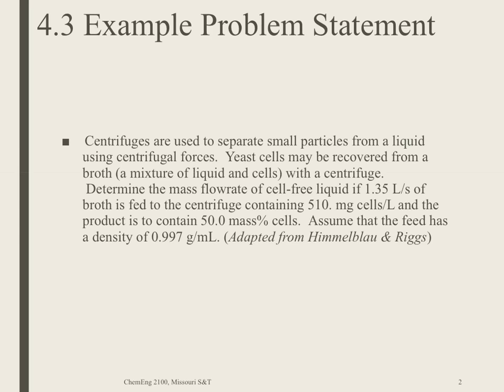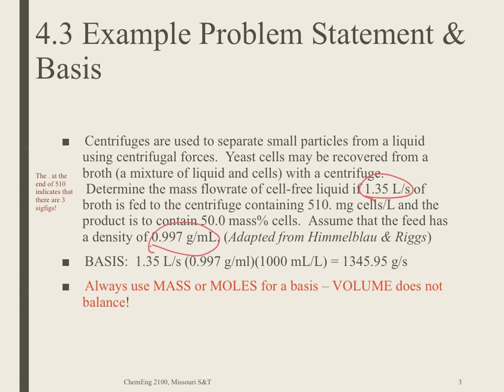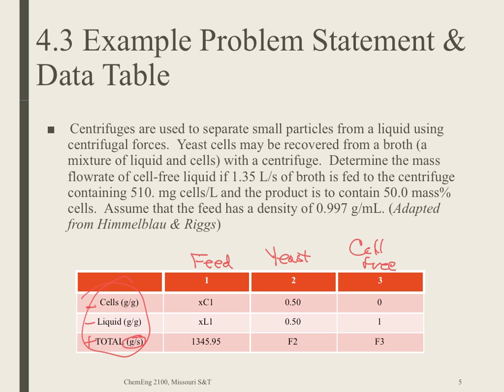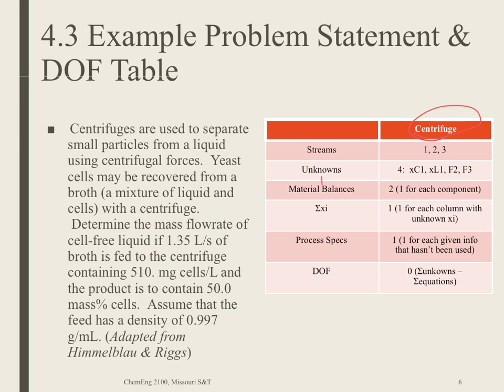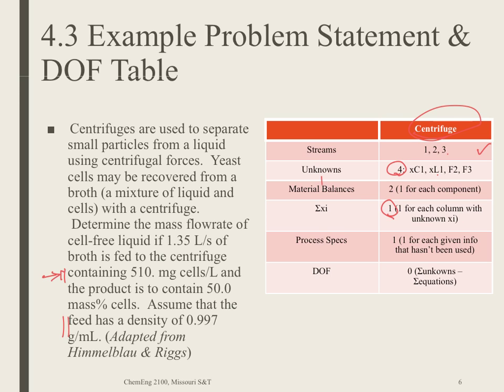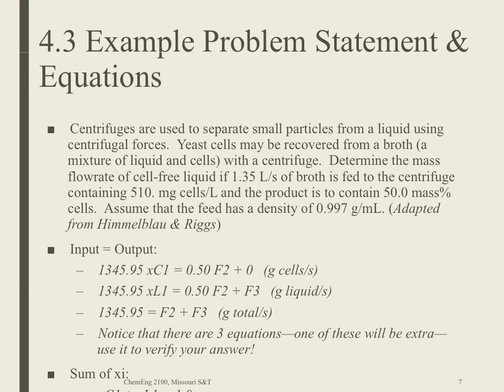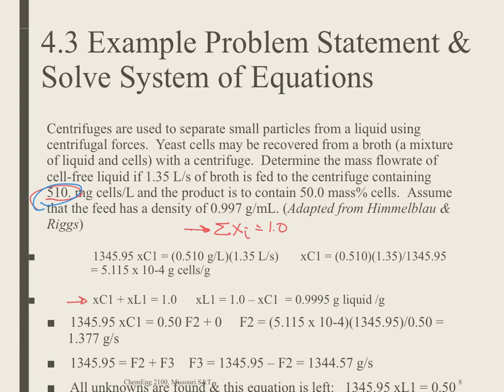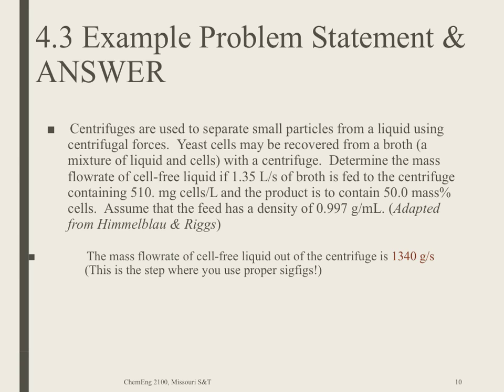B3a Single Process Material Balance